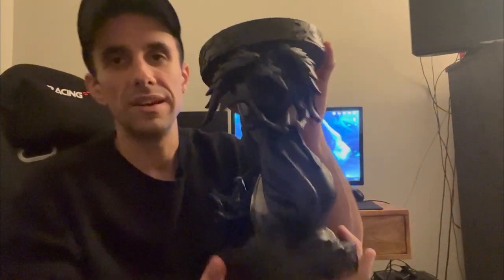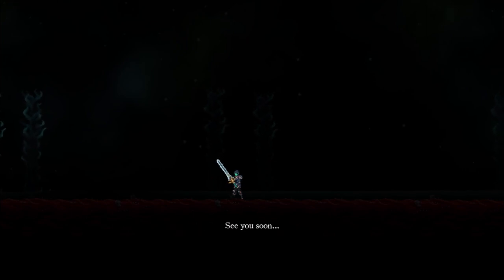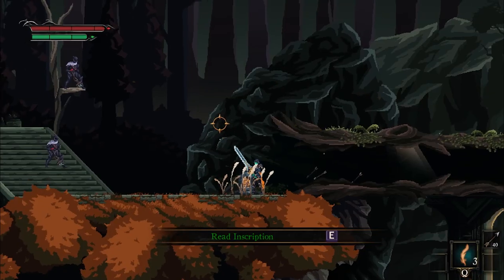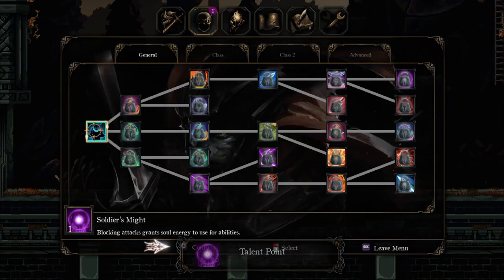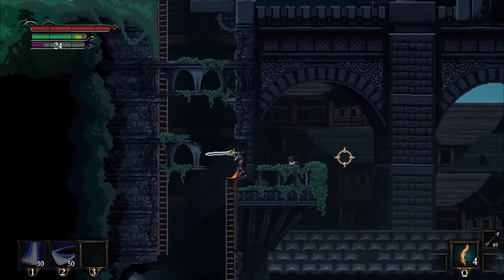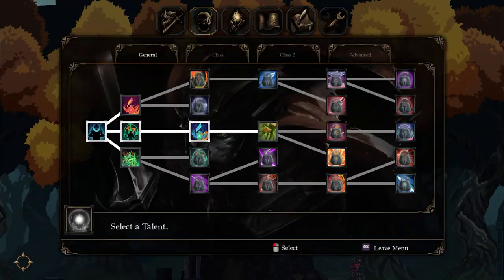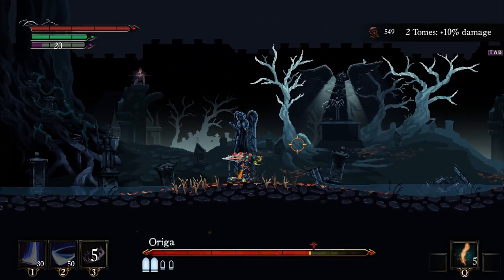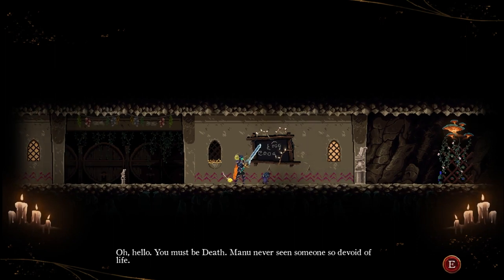Deaths Gambit: Afterlife Dev Commentary - 2nd Anniversary